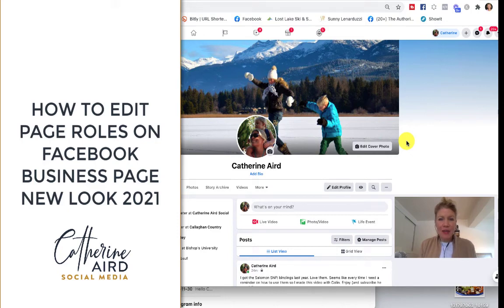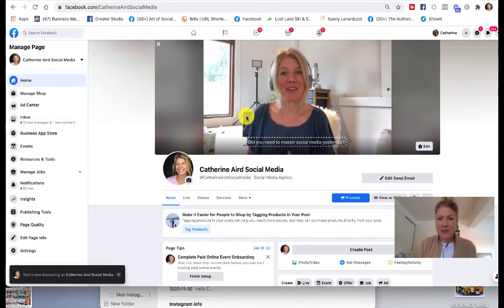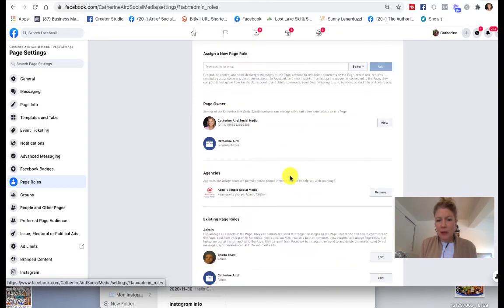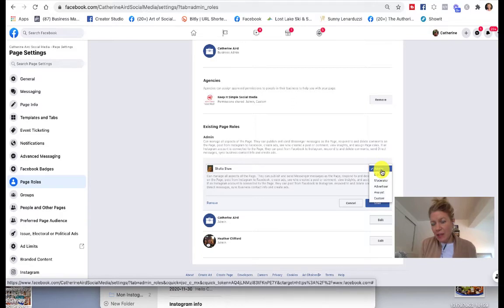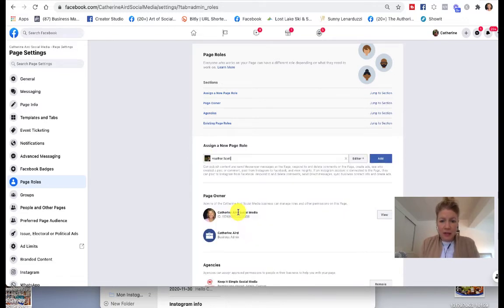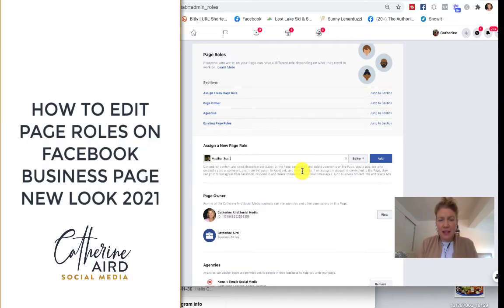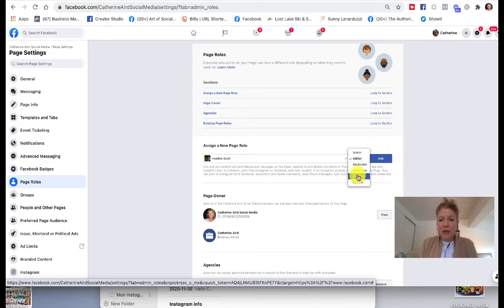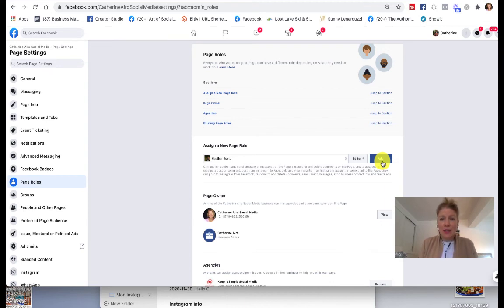Add or Edit Page Roles Facebook 2021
Never ever give your Facebook personal login or password. If you want someone to be able to help you with your Facebook Business Page, add them as an editor (or admin) to your page.

+ Click the 🔔!
You'll need to be an admin to manage roles for your Page.

There's no limit to the number of people who can have a role on a Page.

To Give Someone a Role

If you're an admin:
Click Settings at the top of your Page.
Click Page Roles in the left column.
Type a name or email in the box and select the person from the list that appears.

Click Editor to select a role from the dropdown menu.
Click Add and enter your password to confirm.

Keep in mind that if you're not friends with the person you're adding, they'll have to accept your invite before they can start helping you manage your Page.

Remove Someone Who Has a Role
Click Edit next to the person you want to remove, and then click Remove.
Click Confirm. You may need to enter your password.

You can always remove yourself from a Page, but if you're the Page's only admin, you'll need to add another admin first.